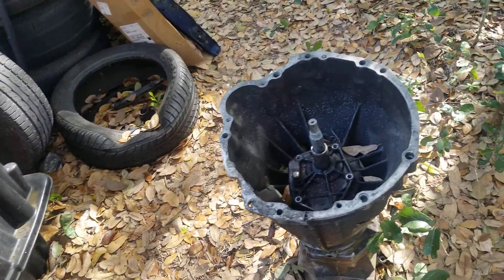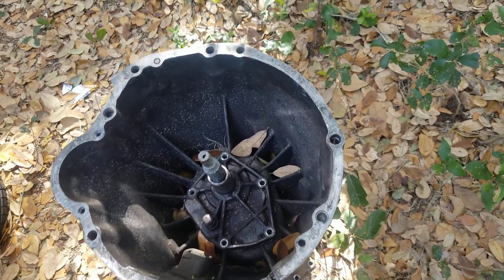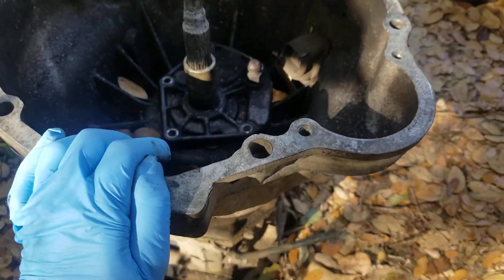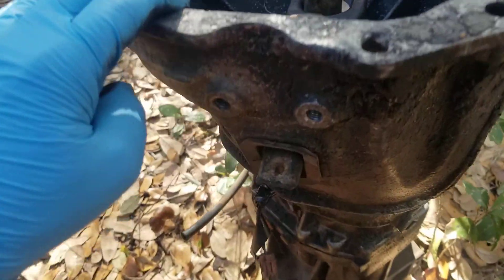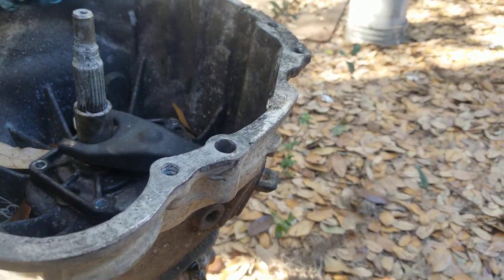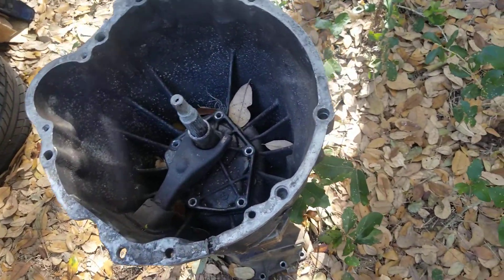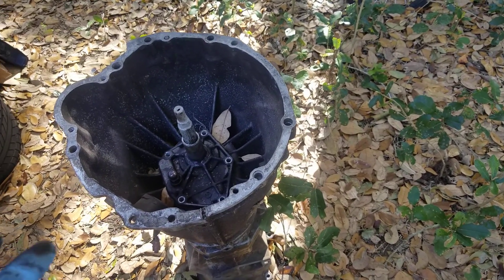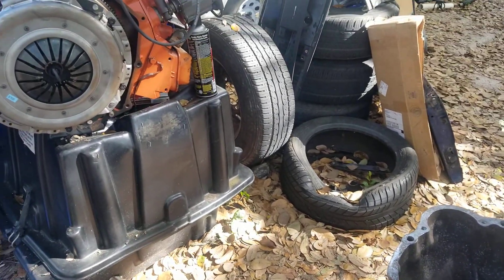How too Mate Nissan d21 Tranny too Small Block 350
I wanted too explain how I'm going to go about mating the fs5w71 5 speed transmission and the chevy small block 350 together!